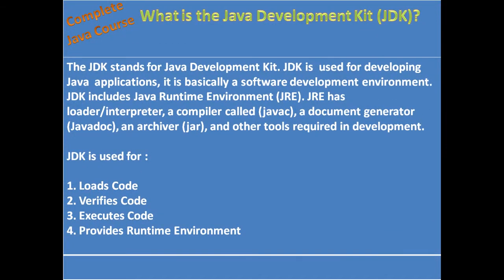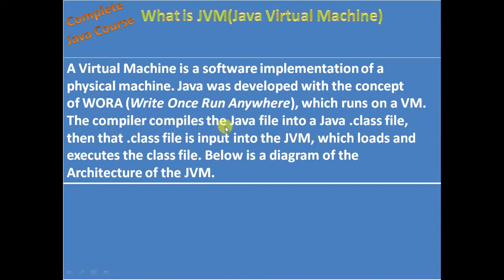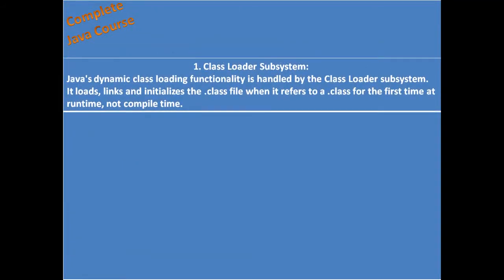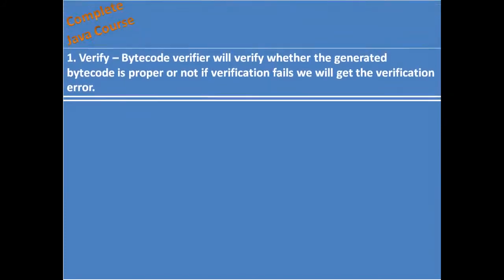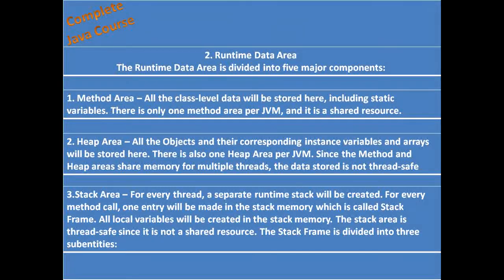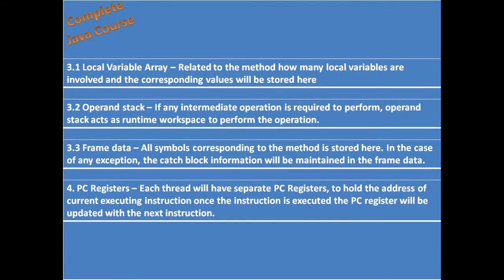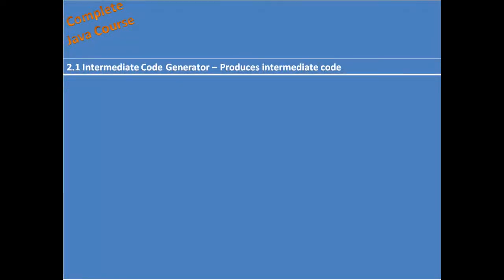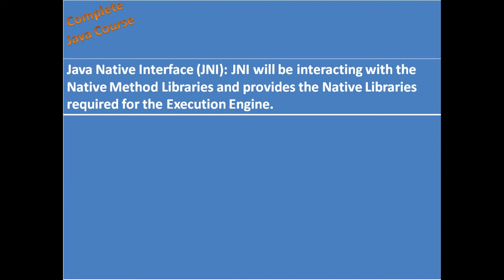JDK VS JRE VS JVM IN JAVA